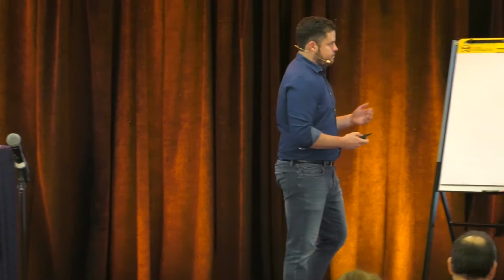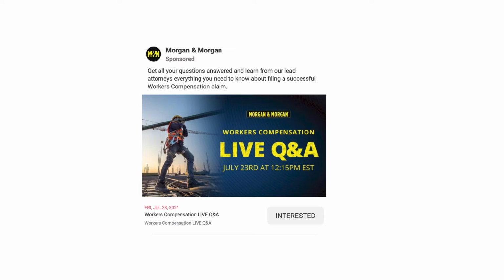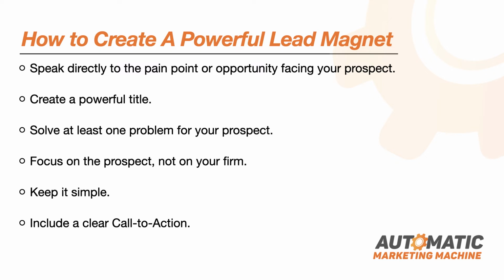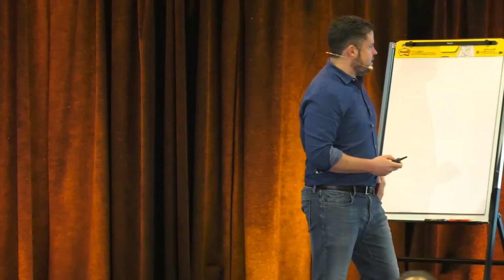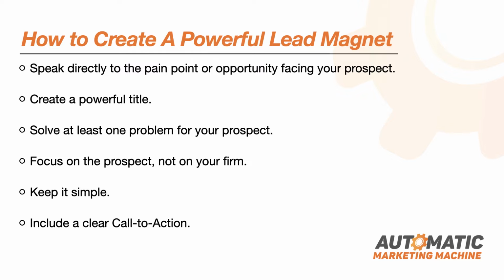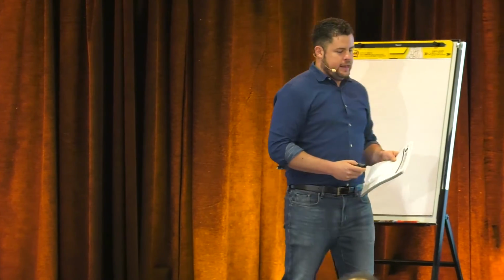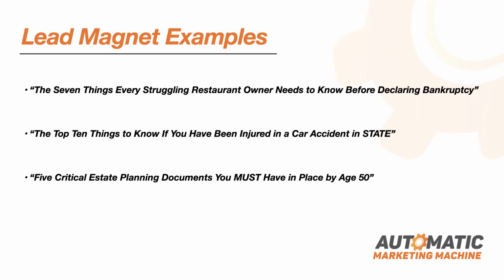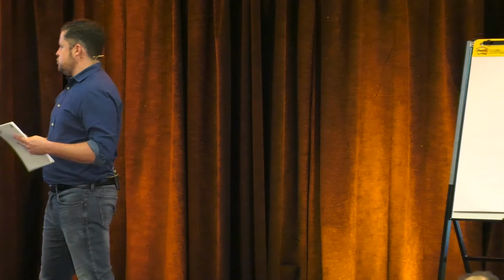Advanced Automatic Marketing With Danny Decker: Lead Magnets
for marketing tips for any business.